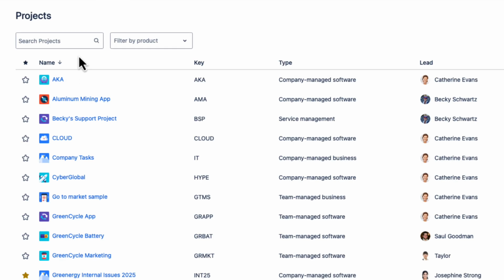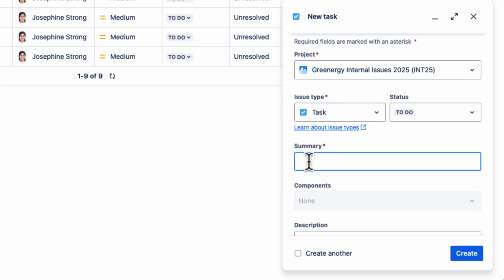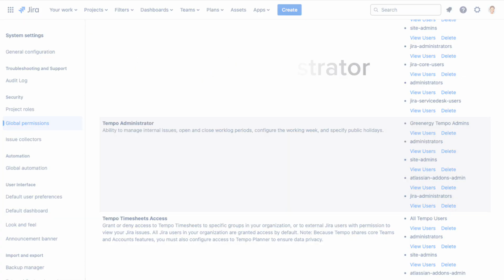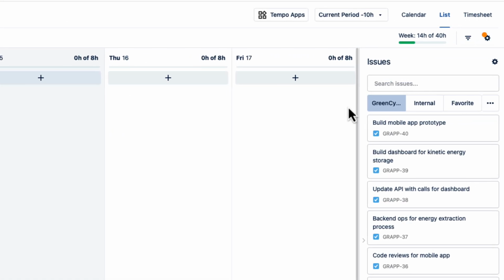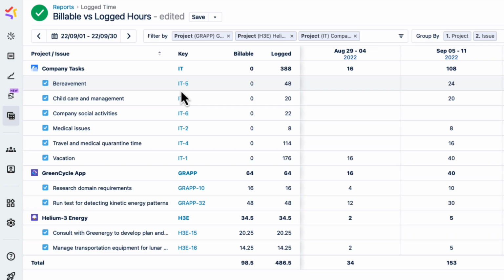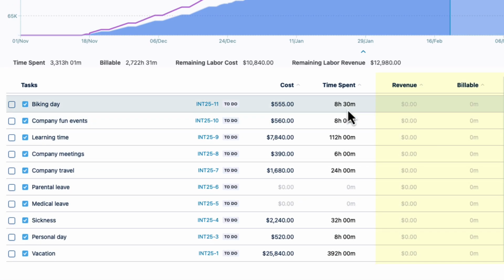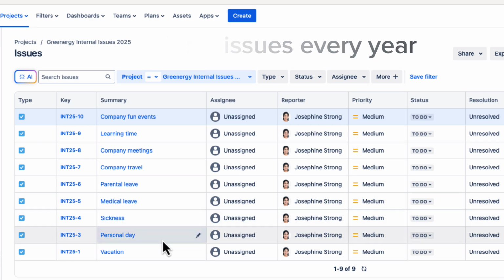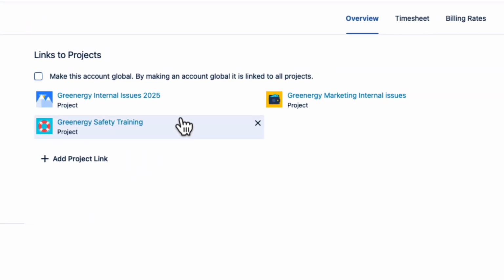How to create and configure Internal issues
Watch this video to learn how and why to configure and use Internal issues in Tempo! You'll even pick up some best practices to help you optimize Internal issues in your organization.
Internal issues are Jira issues that you create for your organization to cover events like vacations, sick days, travel time, onboarding, or company events. Then you configure them in Tempo to help you organize planned time in Capacity Planner and logged time in Timesheets.

See the Tempo Help Center for more information!

*** Follow Tempo ***